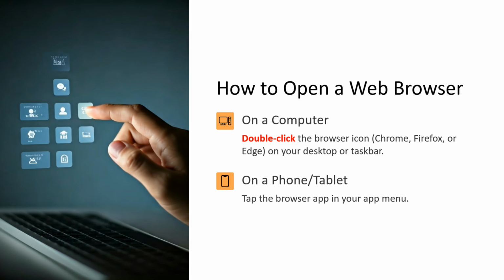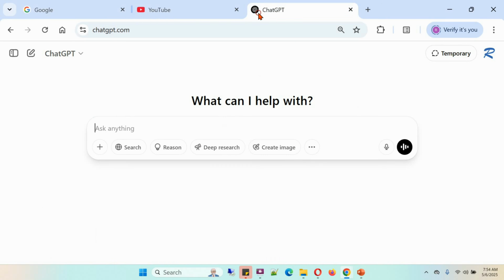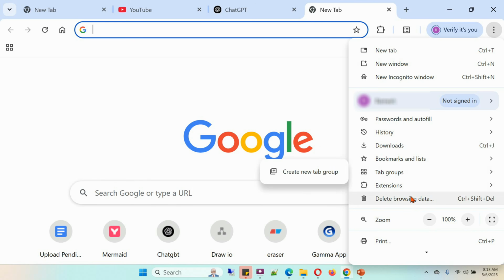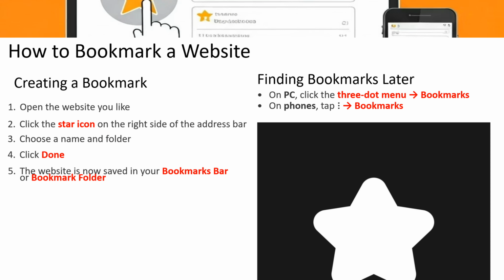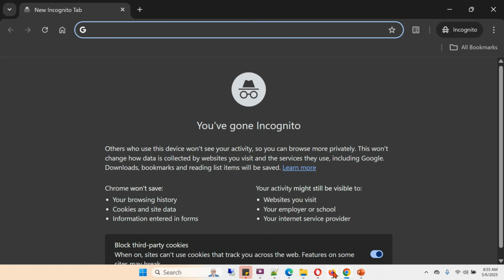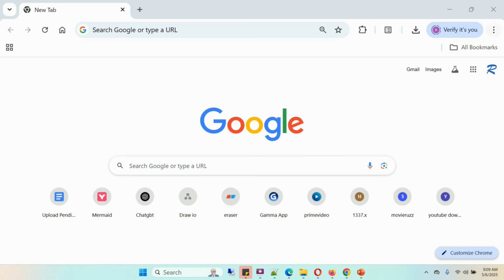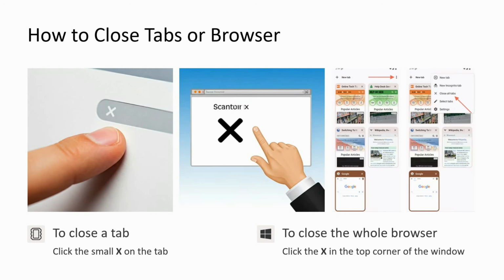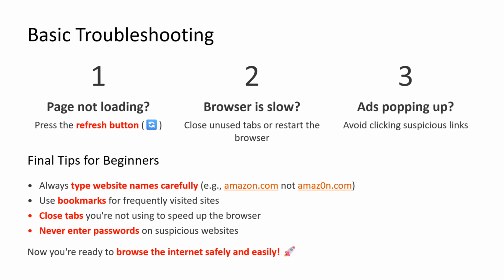The Ultimate Beginner's Guide to Web Browsers | Web Browser Tutorial: Chrome, Firefox, Edge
New to web browsers? Watch this ultimate beginner's guide to Chrome, Firefox, and Edge! Learn browser navigation, settings, and more in this tutorial.

🌐 **Welcome to *How to Use a Web Browser (Chrome, Firefox, Edge) | Web Browser Tutorial: Chrome, Firefox, Edge*!**

This full-length tutorial is designed for **beginners** who want to learn how to browse the internet confidently using **Google Chrome, Mozilla Firefox, and Microsoft Edge**. In this easy-to-follow video, you’ll master the basics of web browsers and how to navigate the internet safely and efficiently.

✔ What is a web browser?
✔ How to open and use Chrome, Firefox, and Edge
✔ How to enter URLs, use tabs, bookmarks, and settings
✔ Tips for safe browsing and protecting your privacy
✔ Differences between Chrome, Firefox, and Edge

✔ Beginners who want to learn web browsing
✔ Students, parents, seniors, and first-time internet users
✔ Anyone wanting to improve their digital literacy